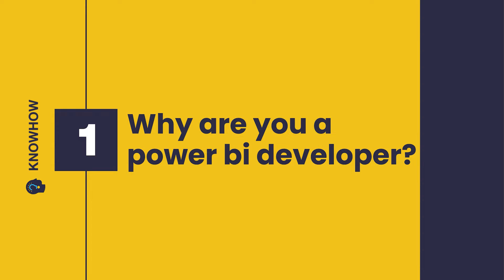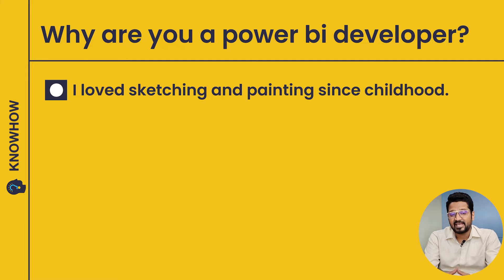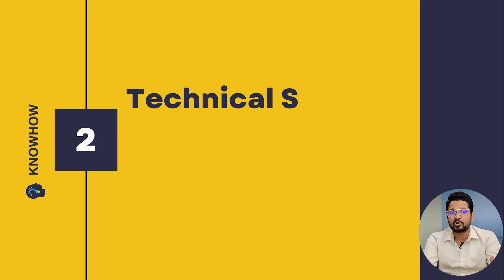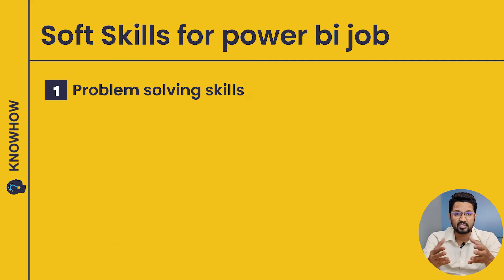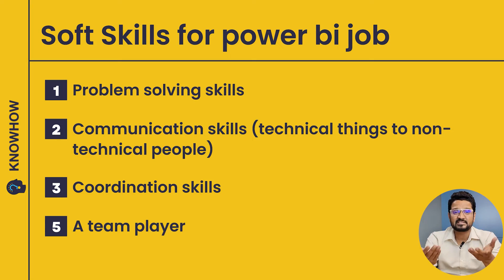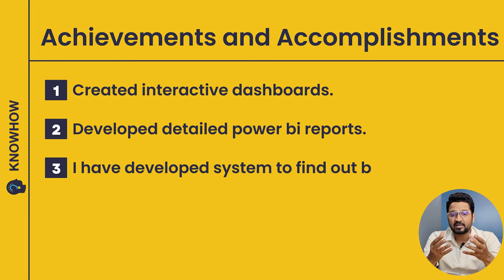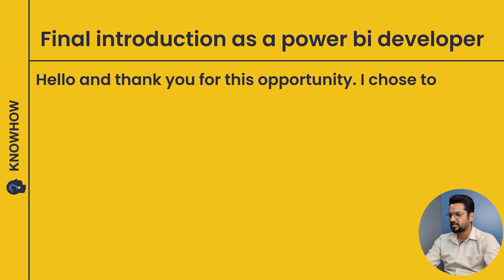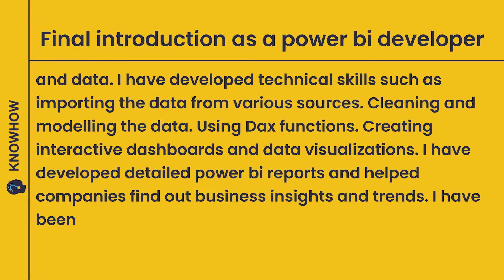Tell Me About Yourself Power BI Interview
Tell Me About Yourself Power BI Interview.In this Know How Academy video, get expert guidance on acing Power BI developer job interviews. Learn to impress interviewers with a six-point introduction, showcasing your genuine passion for Power BI, technical skills (data importing, cleaning, modeling, and visualization), and essential soft skills like problem-solving and communication. Discover how to highlight achievements and express sincere interest in the company while adopting a self-selling approach. Equip yourself with valuable insights to stand out in Power BI job interviews.

Time Stamp:
0:00- Introduction
0:33- Overview of Six Points for Impressive Introduction
1:52- Point 1: Why are you a Power BI developer?
3:32- Point 2: Highlighting Technical Skills
4:51- Point 3: Emphasizing Soft Skills
5:30- Point 4: Showcasing Achievements and Accomplishments
6:20- Point 5: Expressing Genuine Interest in the Company
6:42- Point 6: Selling Yourself - The Approach
7:48- Final Introduction as a Power BI Developer